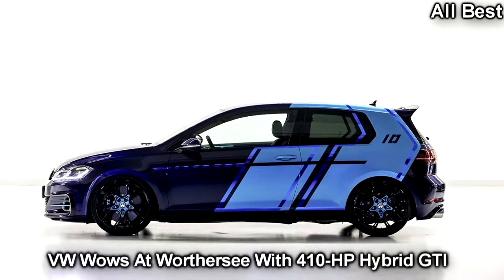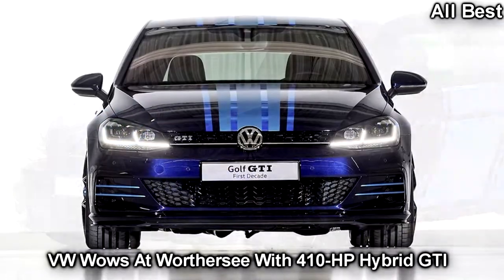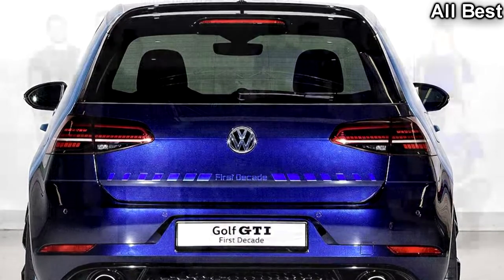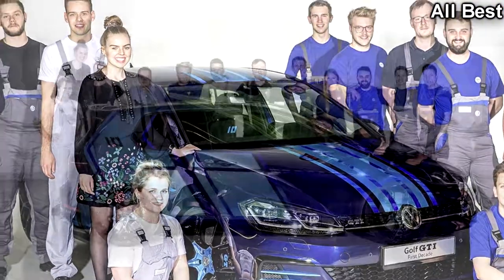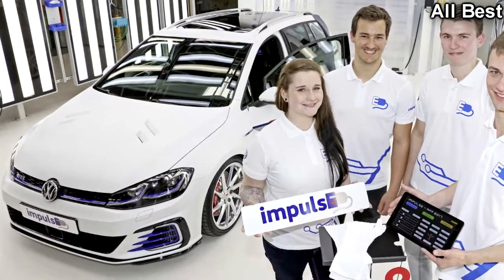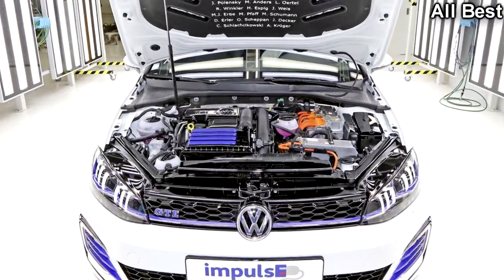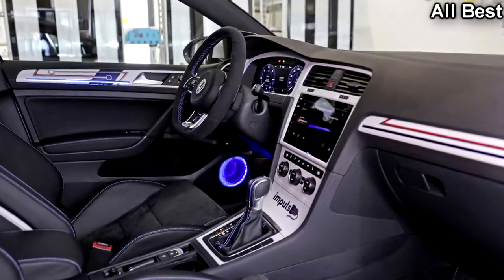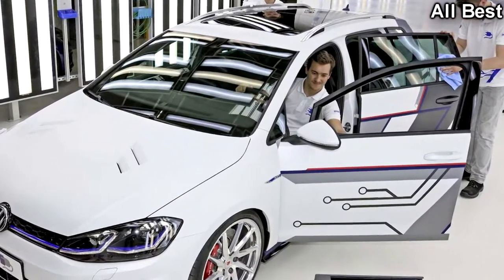VW Wows At Worthersee With 410 HP Hybrid GTI (1080q)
VW Wows At Worthersee With 410 HP Hybrid GTI

Power comes courtesy of a hybrid engine producing just 410 horsepower (305 kilowatts) in total. The gas engine powers the front wheels while a 48-volt electric motor drives the rear with a maximum output of 12 kilowatts. The two drive systems can be either used separately or in unison.